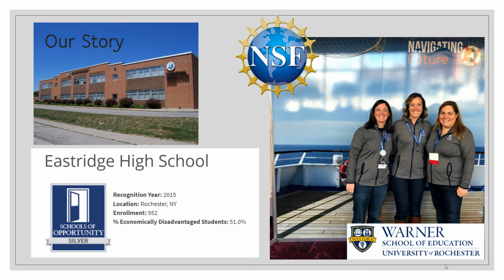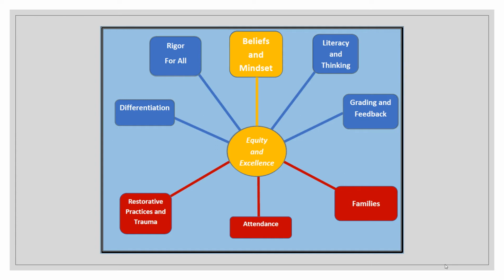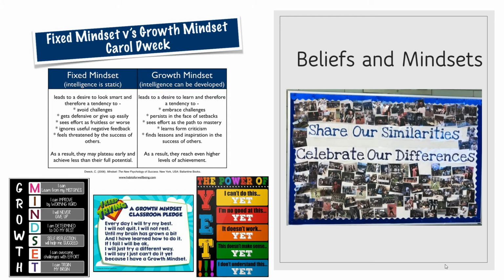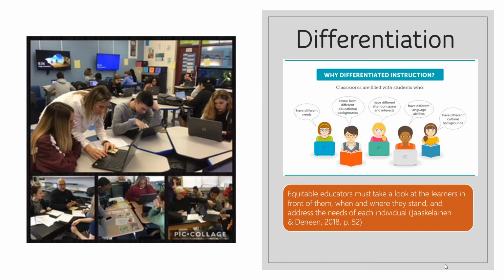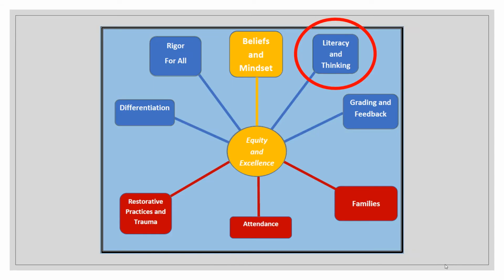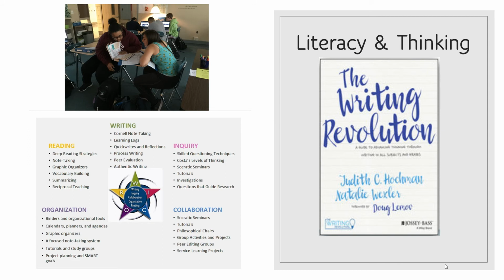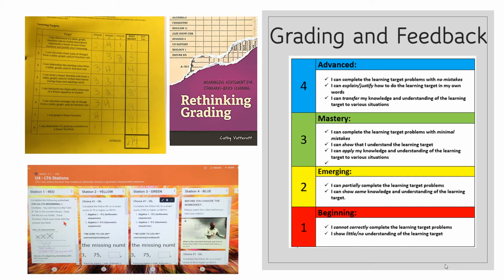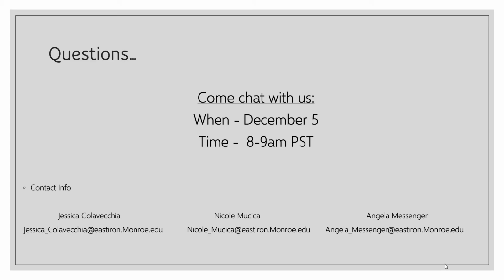Using Technology to create an equitable classroom Demo Video